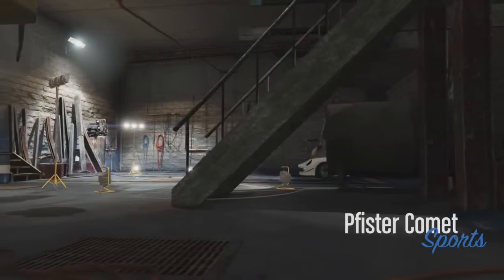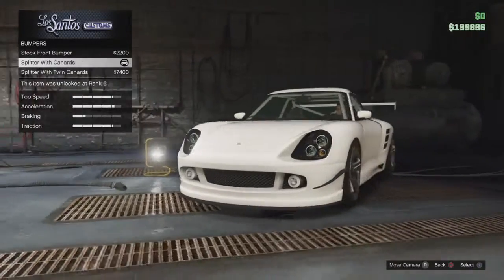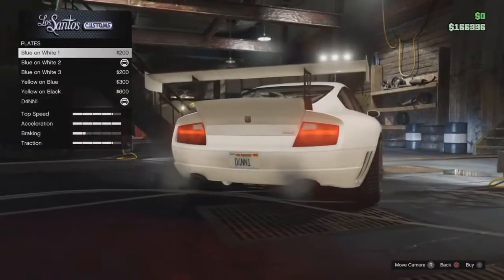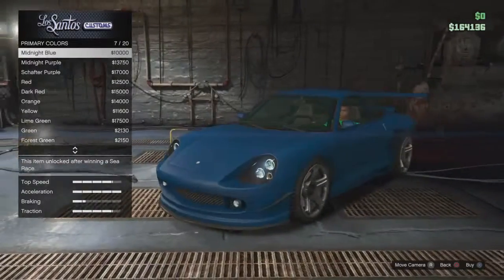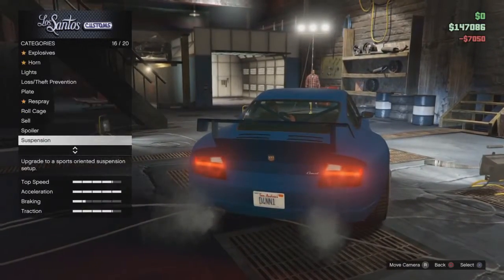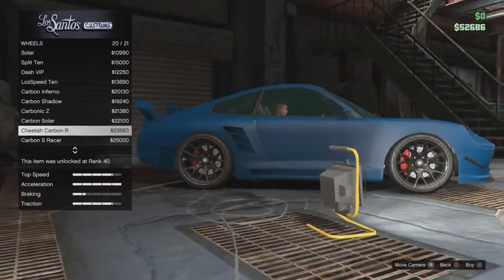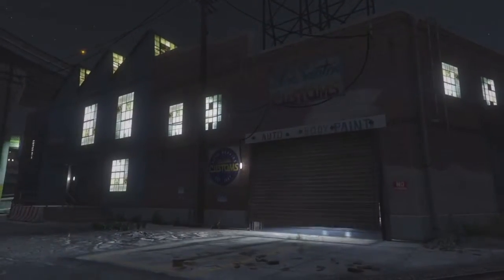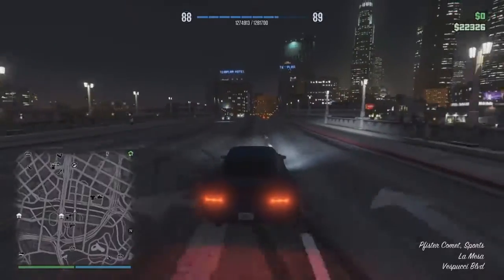GTA V | Pfister Comet Live Comm Grip Build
Welcome back to another video! I would love to do more GTA 5 live commentary videos! Like if you have enjoyed!

•Steam - Dannimex
•PSN - Storm_Eagle456

Stalk Me On These Networks!!!